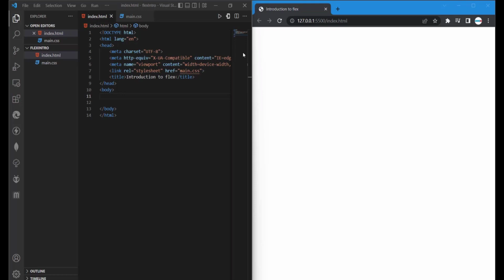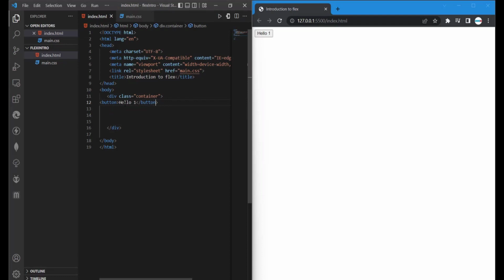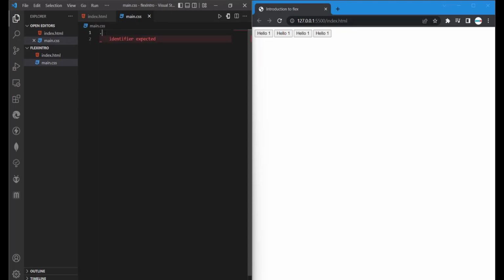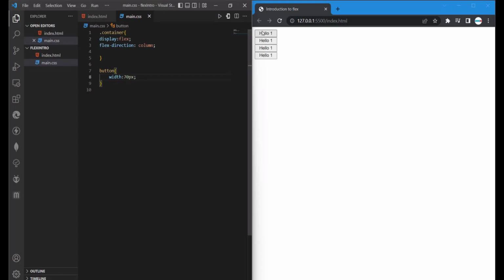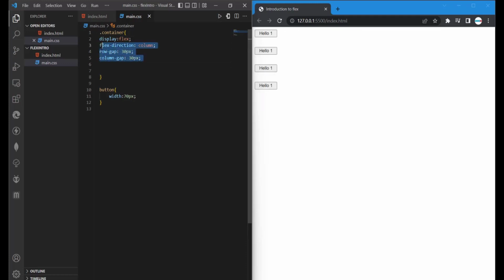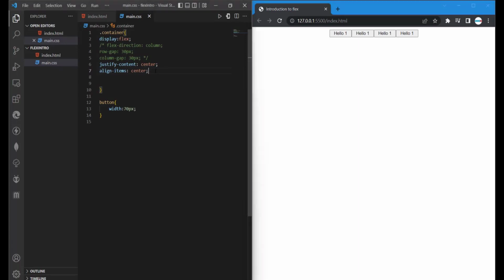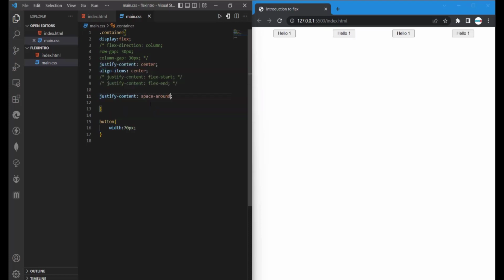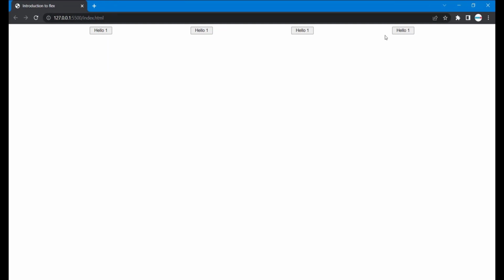6:Model Viewer-Introduction to css flex